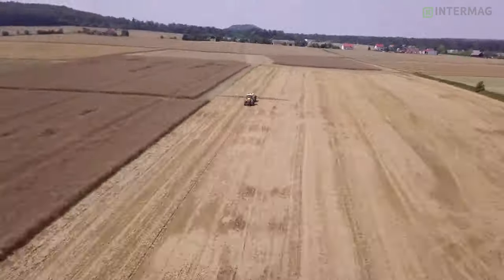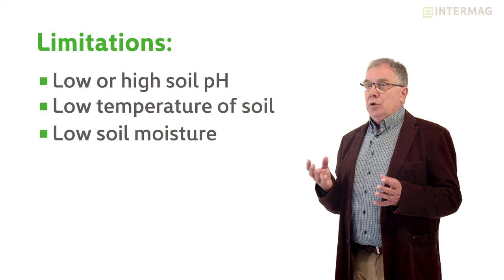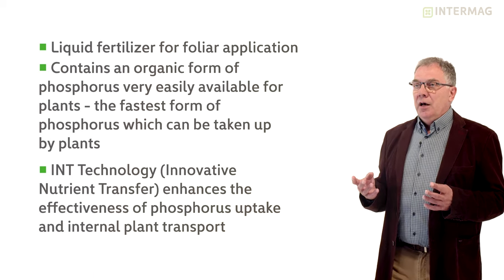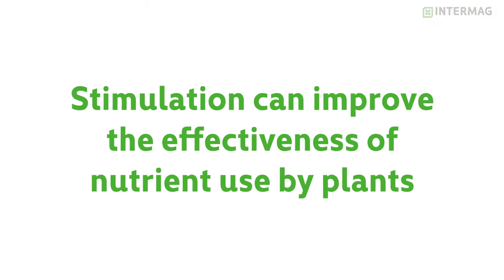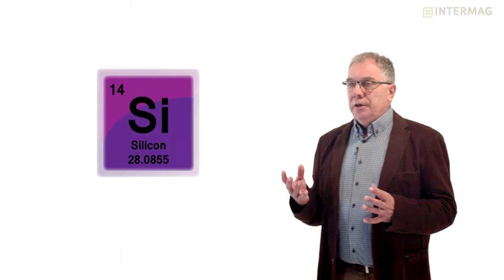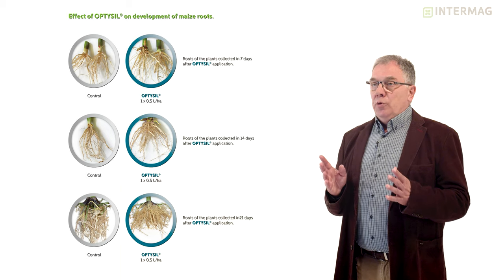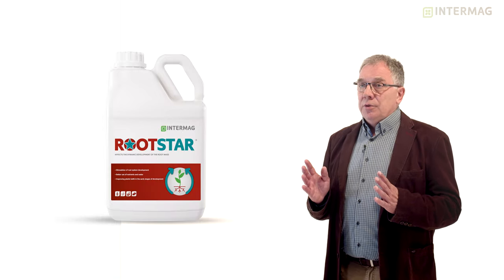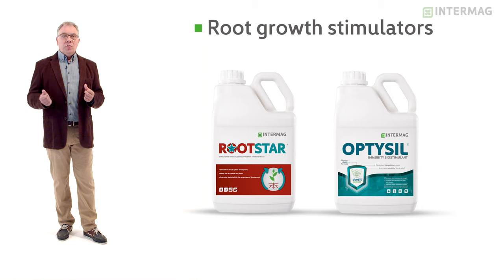Root growth stimulation - how to ensure maximum plant nutrition ? | CROP GUIDES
Phosphorus is the main "root-forming" nutrient.
It also enables plants to generate the energy necessary for proper course of life processes
Limitation of phosphorus uptake:
- Low or high soil pH
- Low temperature of soil
- Low soil moisture
Did you know that plants - unlike animals and humans - cannot store energy? They produce it on an ongoing basis when it is needed. And phosphorus is the key to this process ...
So, what solution can we propose and what effects can we expect? Effectivness of foliar feeding of plants with P strongly depends on P form.
Therefore, I would bring your attention to 2 fertilizres which are well known from being very quick and effective : GROWON and PLONVIT FOSTAR
Liquid fertilizer for foliar application :
Contains an organic form of phosphorus very easily available for plants - the fastest form of phosphorus which can be taken up by plants.
INT Technology (Innovative Nutrient Transfer) enhances the effectiveness of phosphorus uptake and internal plant transport.
Why Grow on is so fast?  Because P is organically bound and do not have any charge.
That promotes quick absorption of that molecule from leaf surface to leaf interior.
Is this all we can do to improve the growth and root development of young plants?
No, definitely not.  Apart from mineral nutrition we can stimulate plant for better root growth and development.Biostimulation is an integral part of plant growth management – which includes recognision of plant nutritional status, mineral nutrition and – on the top of that – biostimulation. Among many biostimulants present on the market I would like to bring your attention to 2 very special ones. Rootstar and OPTYSIL.  Although both products are recommended for foliar application they have direct effect on root growth and development
Does the use of plant biostimulants always support root development?
No, only selected biostimulants have a beneficial effect on root growth…
- Containing plant available silicon
- Enhancement of auxin production
We invite you to watch the entire episode.